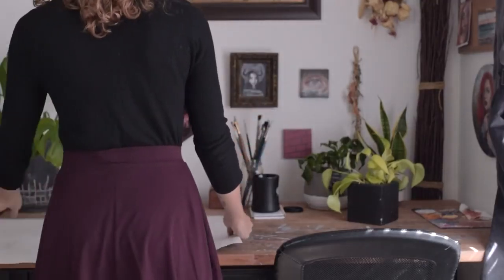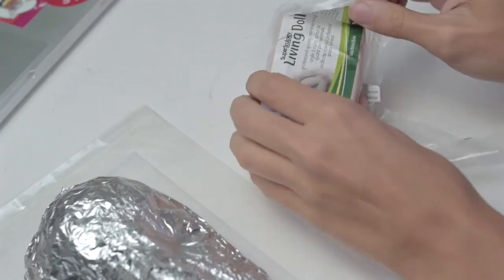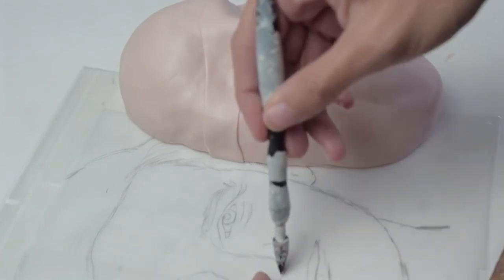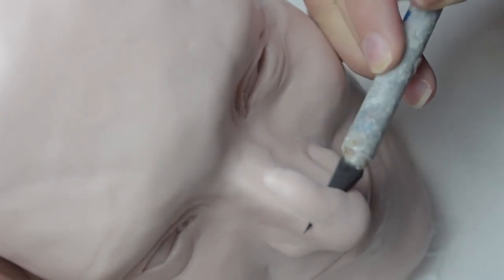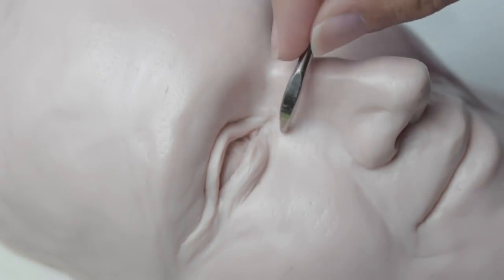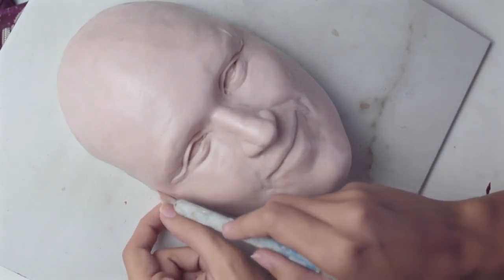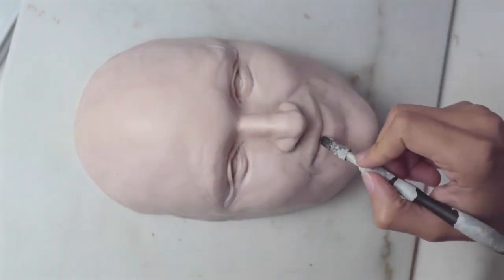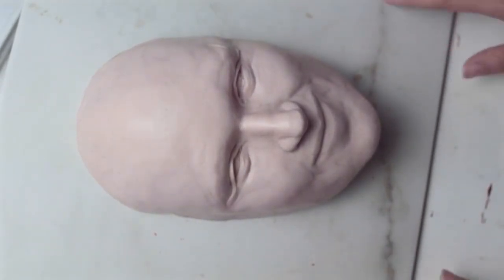artist creates incredibly realistic polymer clay sculptures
artist creates incredibly realistic polymer clay sculptures -1